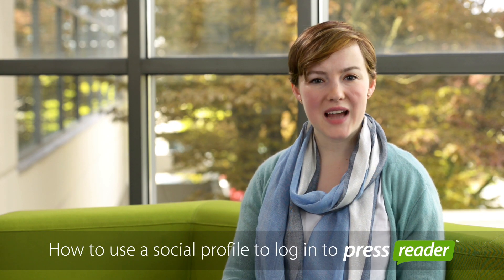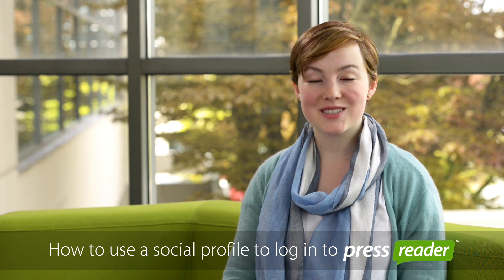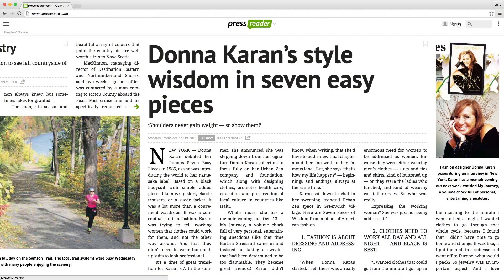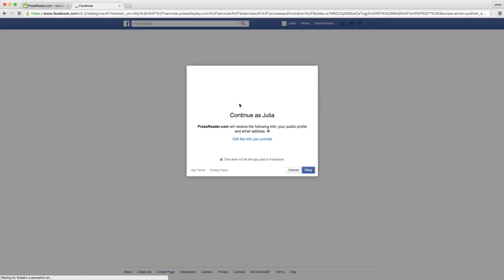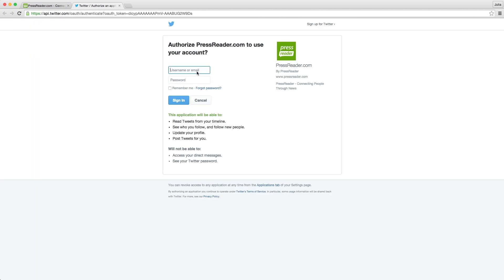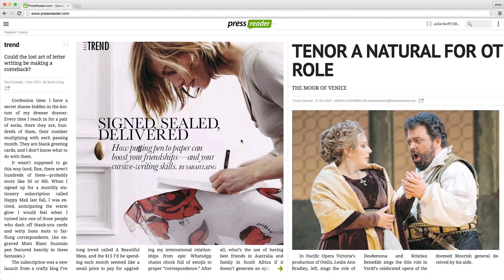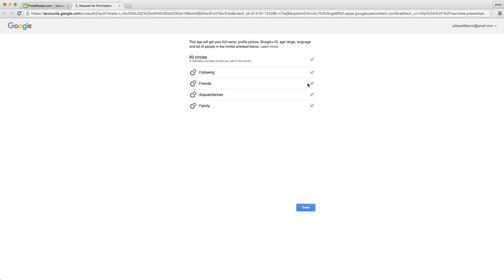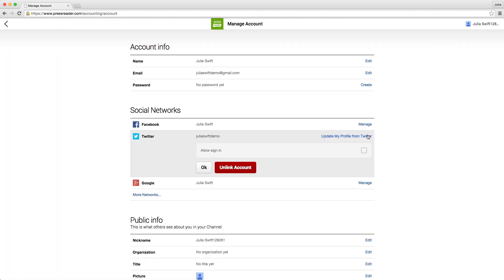How to use a social profile to login to PressReader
Skip the registration form! Now you can use a social profile to login to PressReader. It’s a quick and simple way to create an account. Just login using your Facebook, Twitter or Google + profile. In this video, we take a look at the options.